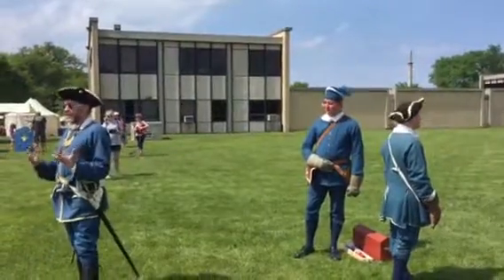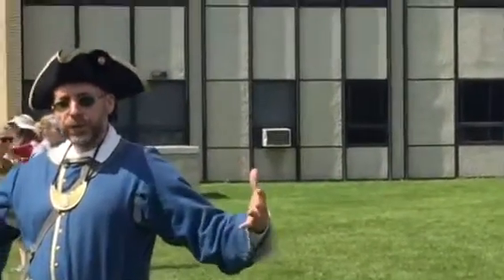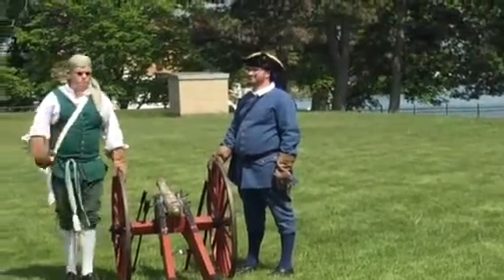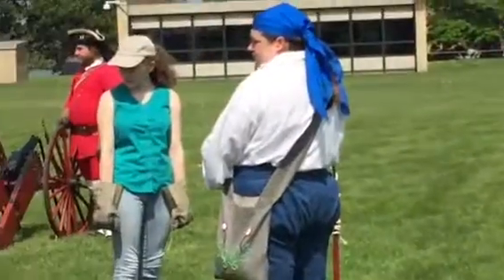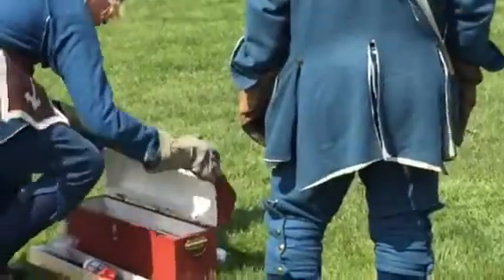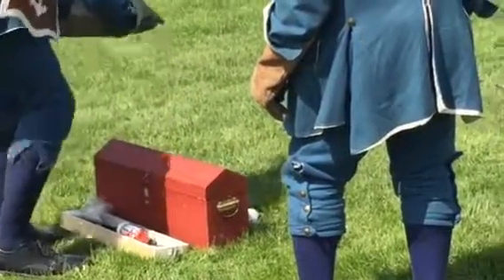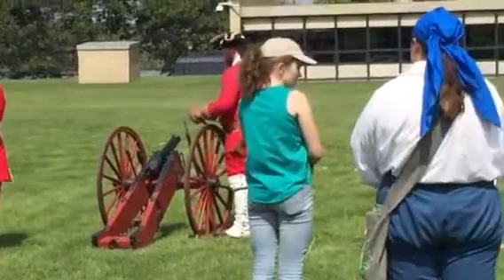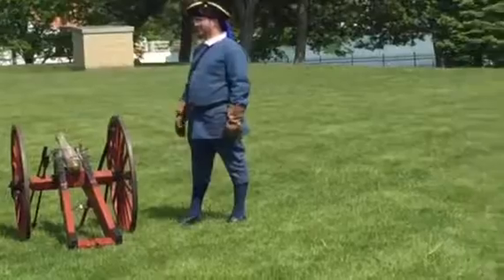'Feast of the Ste Claire' Port Huron, Michigan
Close up view of 2pound canon fire drill